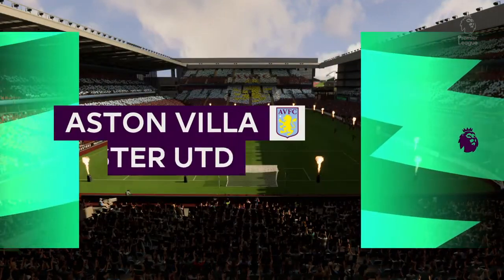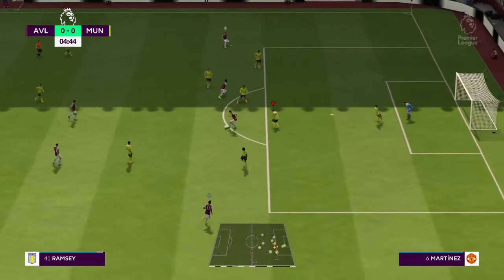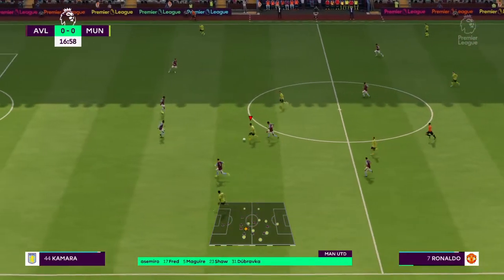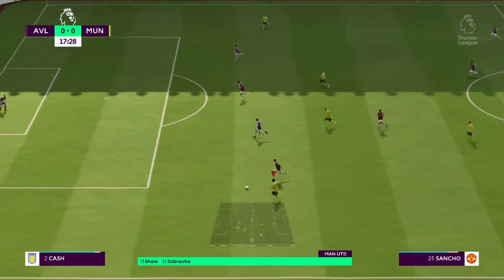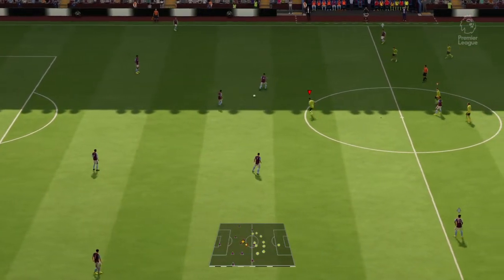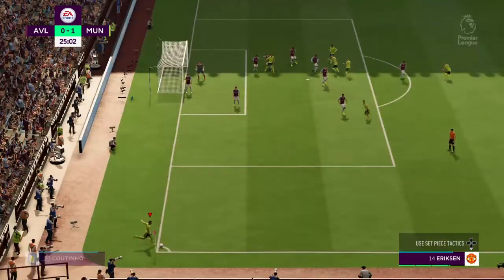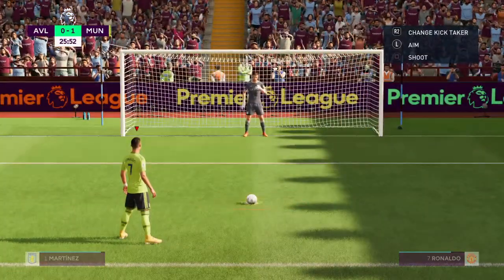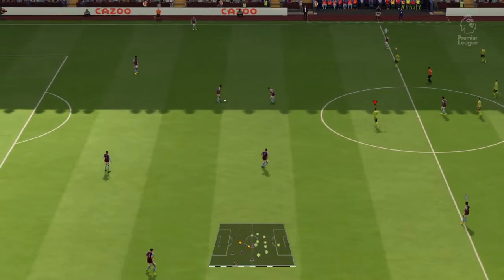Aston Villa vs Manchester United (06/11/2022) Premier League FIFA 23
Hey guys and Welcome to Brand New video!
For those who are new I upload FIFA Matches and Top Goals compilation videos and I play against the legendary level and I upload the videos of me winning ,losing or drawing to be fair .

permalink | secrets | demo | engines | blog

which is better in epl manu or aston villa
have aston villa ever beat manchester united
who has played for manchester united manchester ci
why did you have a aston villa shirt and you suppo
what team did dwight yorke join manchester united
what is the biggest rivalry in the epl